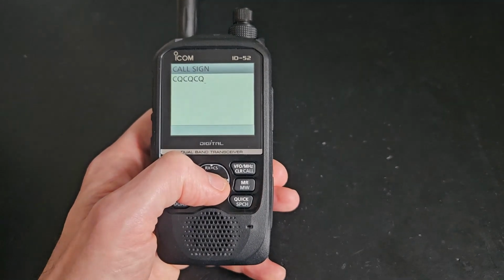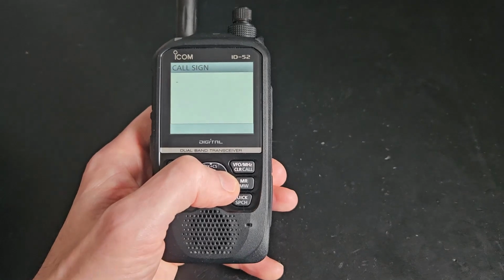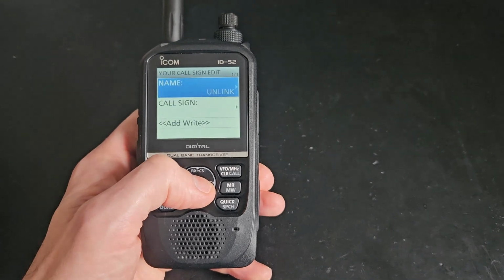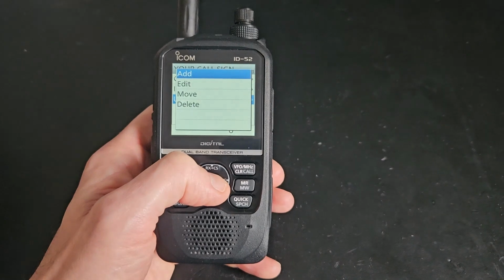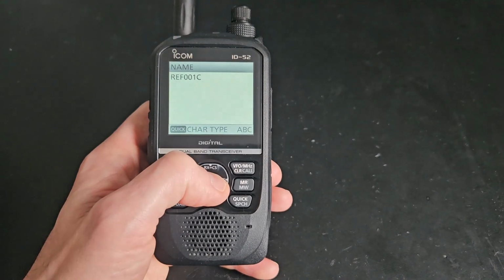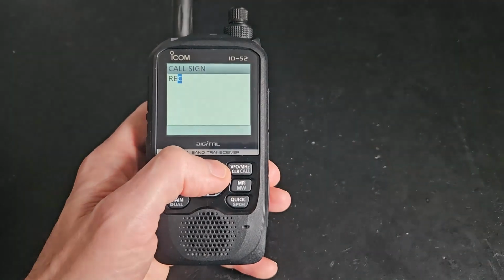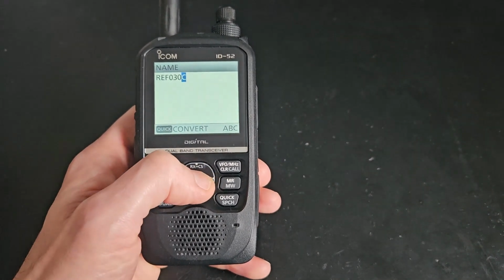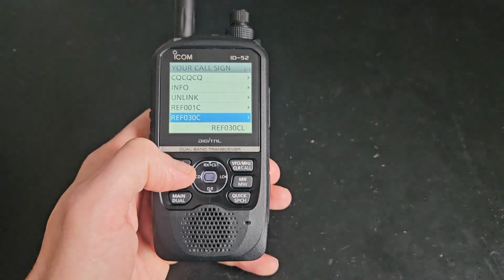Icom ID-52 Entering Your Call Sign details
This video will show you how to enter Your Call Sign entries into your Icom ID-52 radio. This will allow you to use D-Star and is one of the sections that need configuring in your radio.